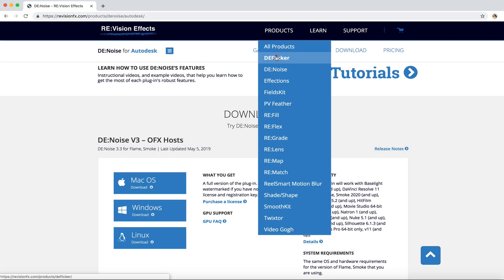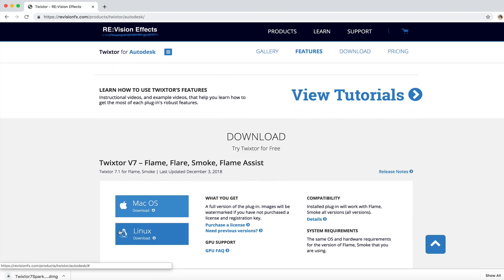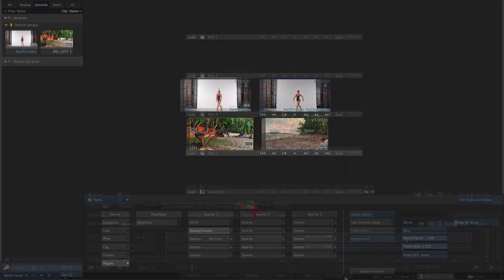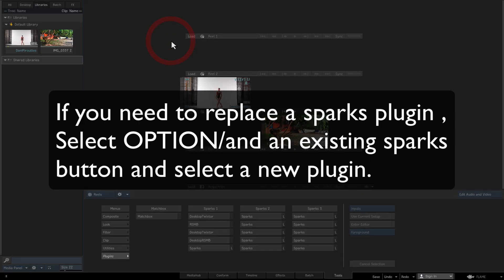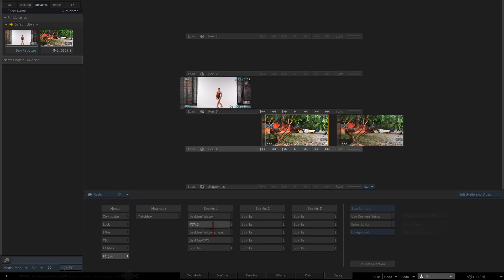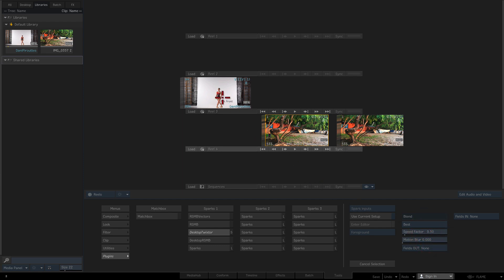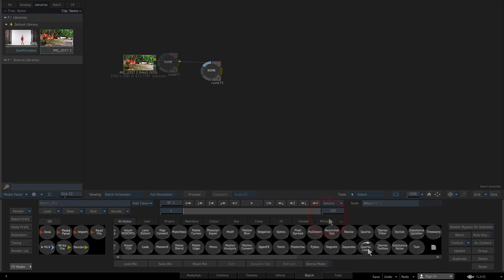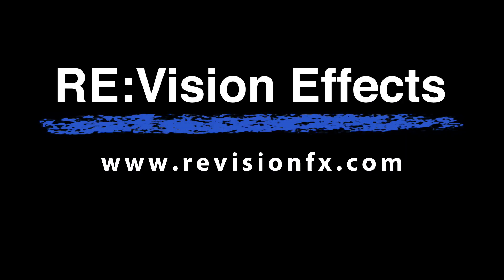Sparks vs. OFX in Flame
In this tutorial, you will see how to load RSMB and Twixtor Sparks in Flame. You can use the timeline method or enter the modules for these sparks.